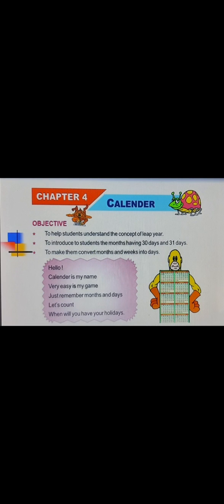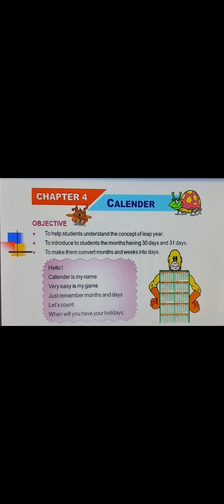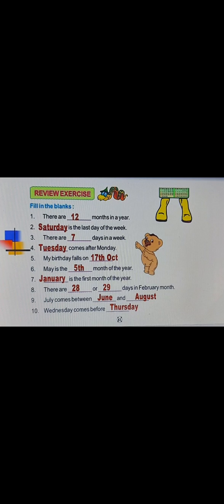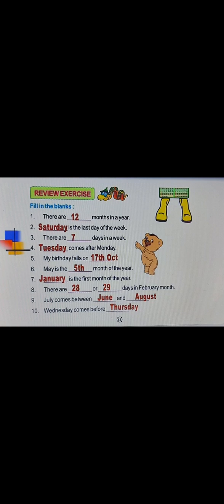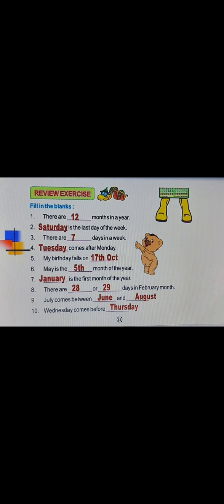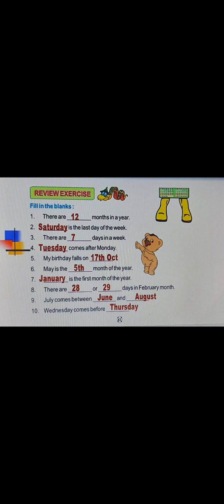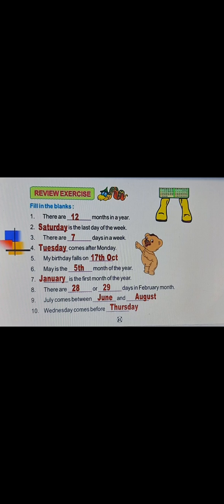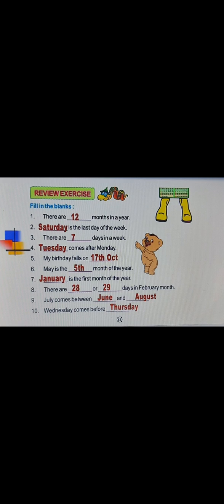class -3rd - Calender (Maths)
Video from Kanika